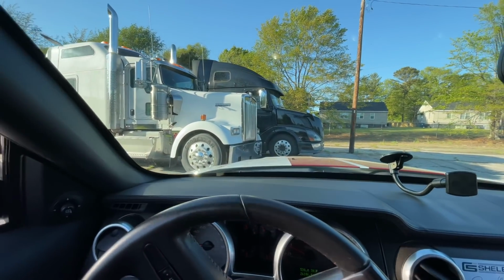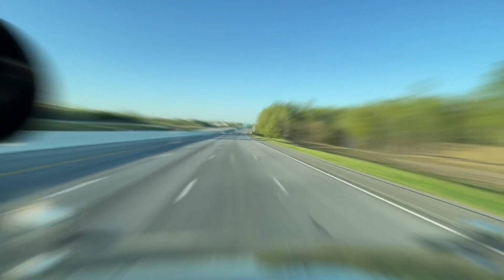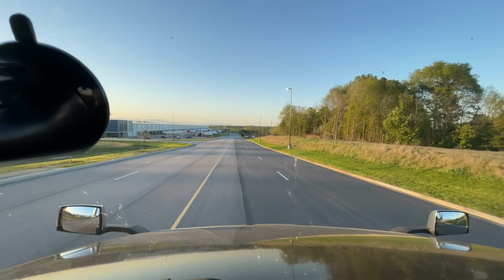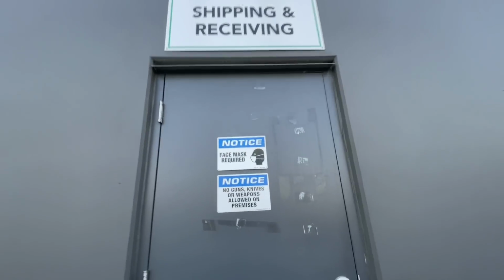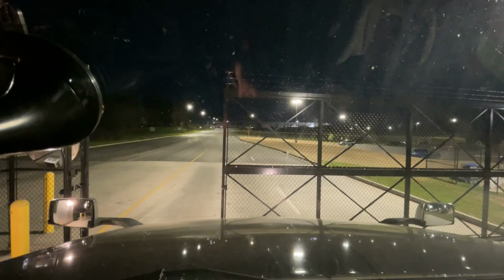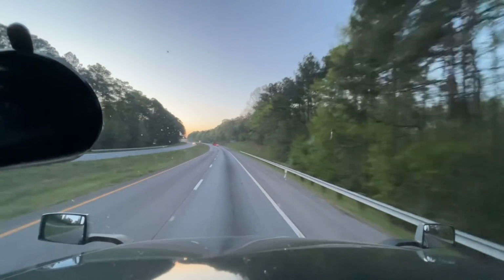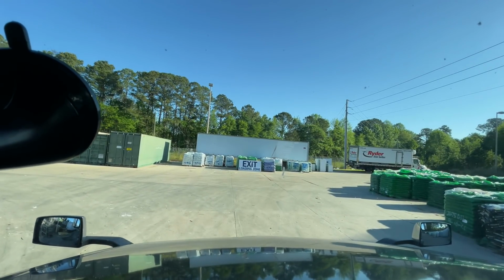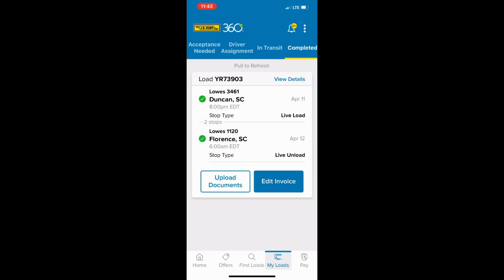“Negotiated $500 Extra from Broker” Address was WRONG!! PS5 Giveaway LS1 Update Daily Life OTR WWE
no purchase necessary (But you do need to know the 5 Key WORDS) given out between 4/12 - 5/22

***FaceBook “JustTruckin Family”

 ***Click here for Merchandise

JustTruckin.Shop

Any Fuel card or factoring needs check out RTS  they offer a wide range of services